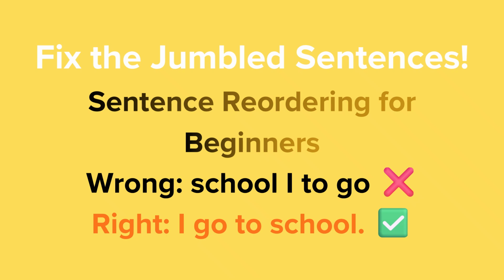Fix the Scrambled Sentences! | 10 Easy Sentence Reordering Exercises for Kids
Master sentence structure with this fun, step-by-step jumbled words game featuring 10 beginner-friendly examples!

In this interactive English grammar video, young learners and beginners will learn how to rearrange scrambled words into perfect, meaningful sentences. Each example uses simple words and everyday contexts to help build foundational language skills, improve word-order comprehension, and boost reading confidence.

Perfect for Class 1, Class 2, and ESL beginners looking for an easy, visual way to practice sentence construction.

How to use this video for maximum learning:Pause when the scrambled words appear on the screen.Rearrange the words in your mind or write them down.Play the video to see the correct sentence structure and check your work